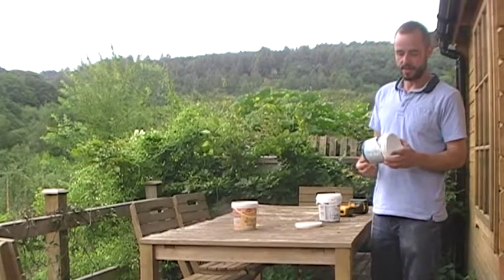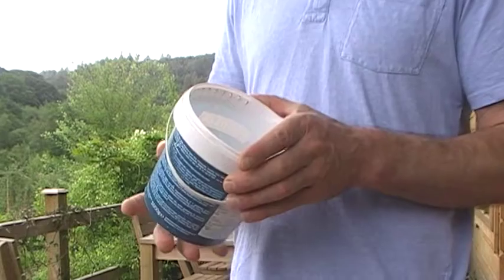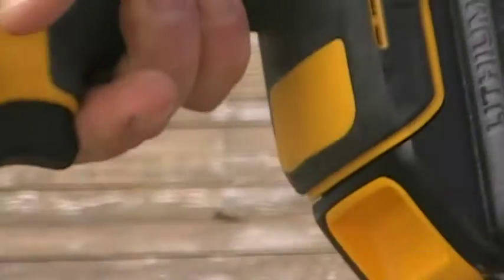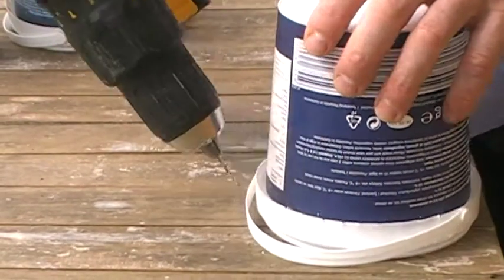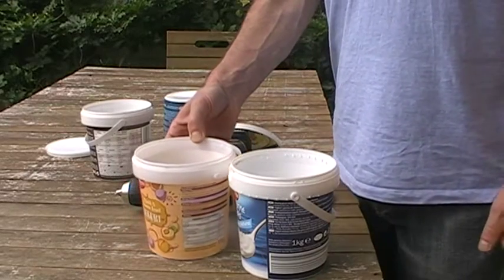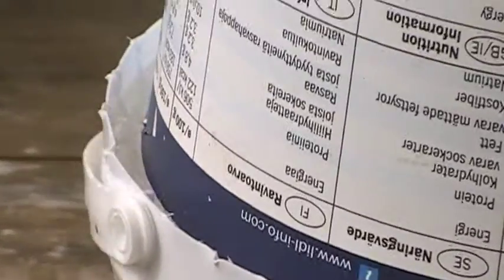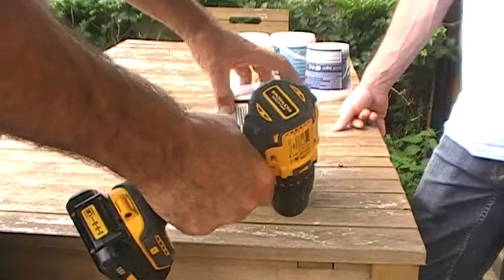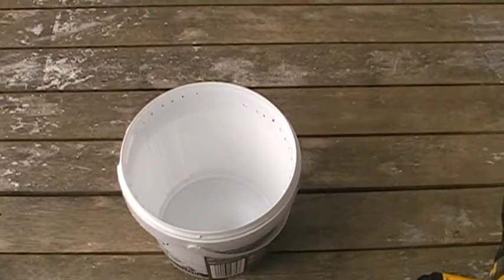Topbar feeder creation